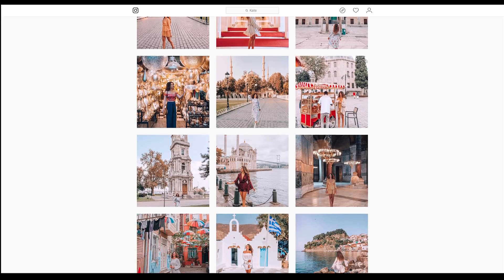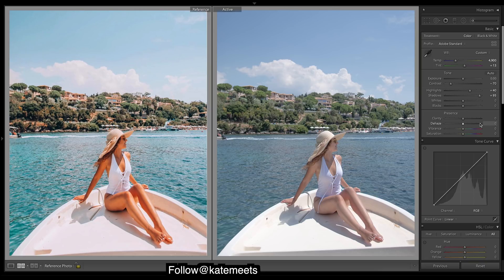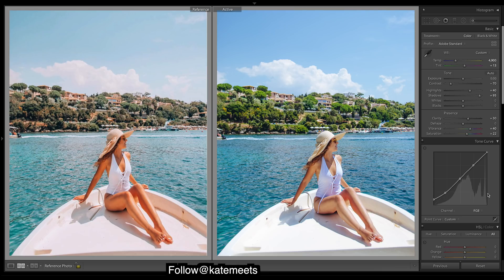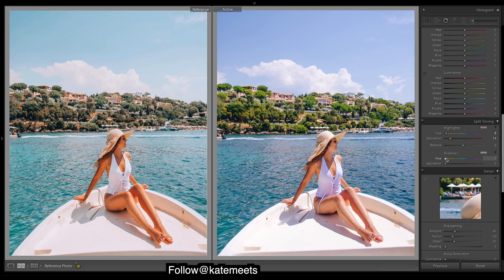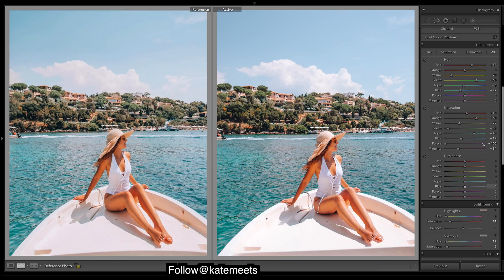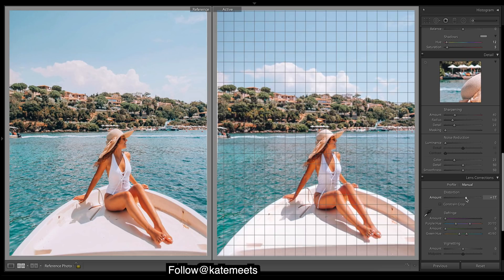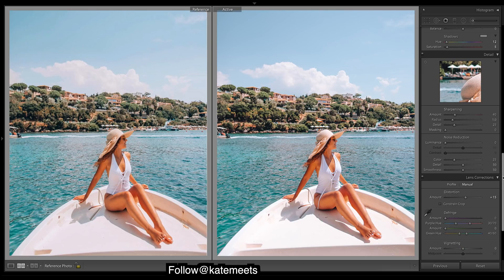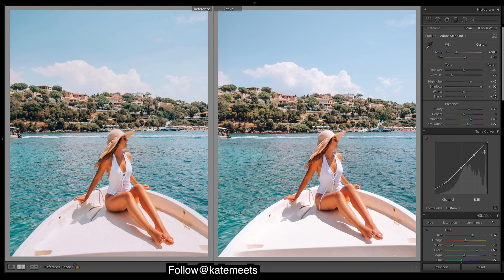How to Edit Orange & Teal Travel Photos Like @katemeets Lightroom Tutorial For Instagram O&T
How to Edit Warm Travel Photos like @katemeets, Lightroom Editing Tutorial For Instagram. In this Lightroom tutorial, I show you how to get a warm Orange & Teal image for your travel photos.

Presets!

Luts!